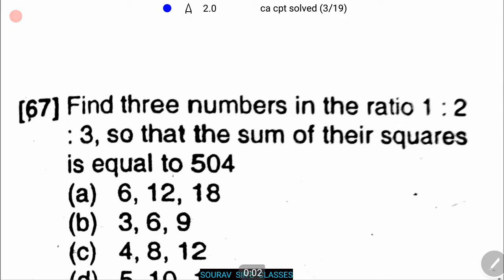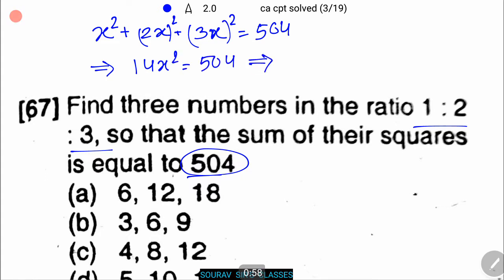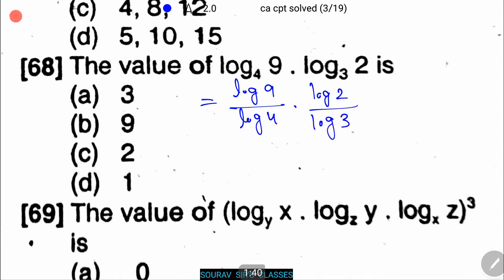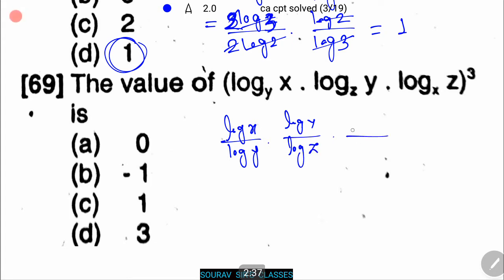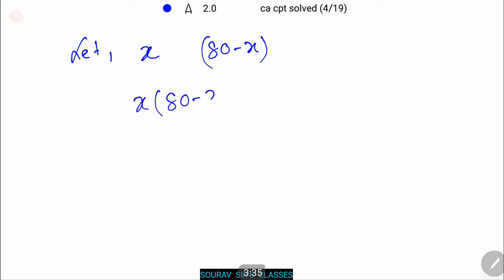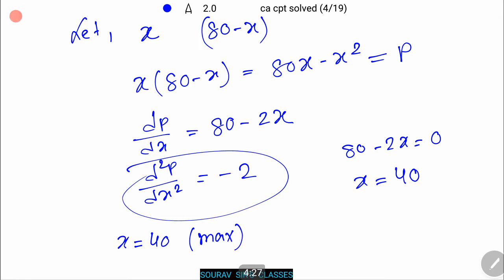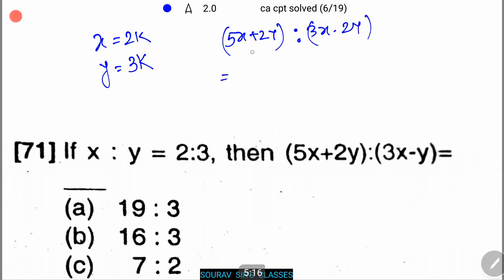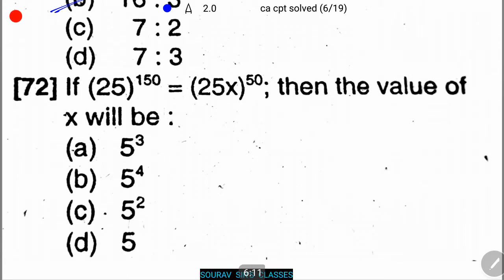CPT 2 YEARWISE SOLUTION MATHEMATICS QUANTITATIVE APTITUDE 2013 2014 2015 2016 2017SOLVE